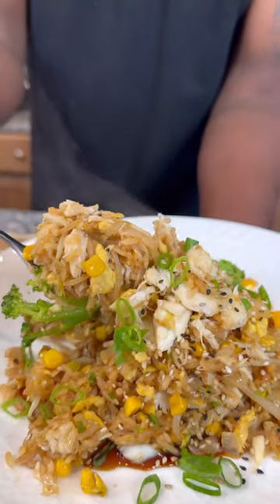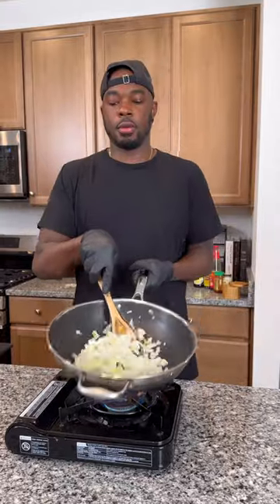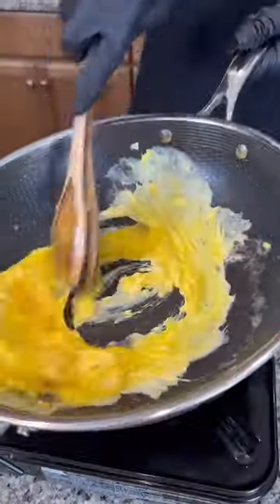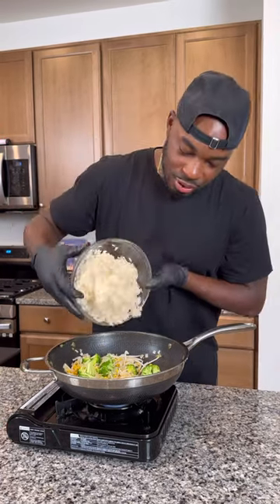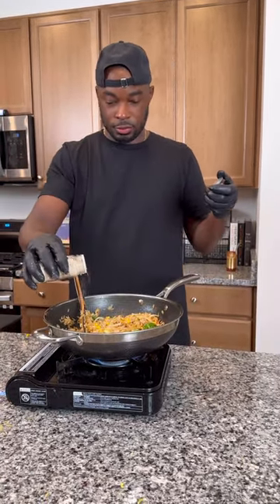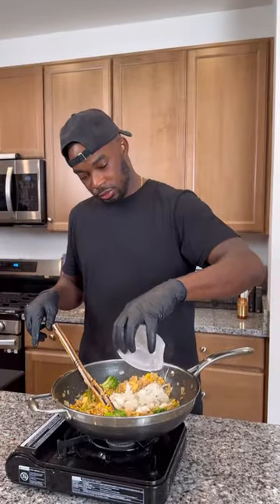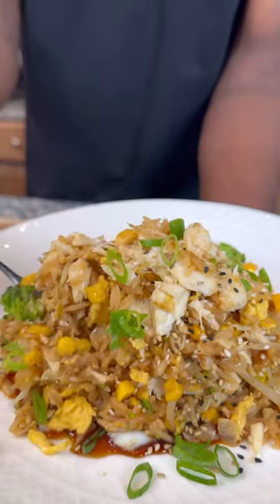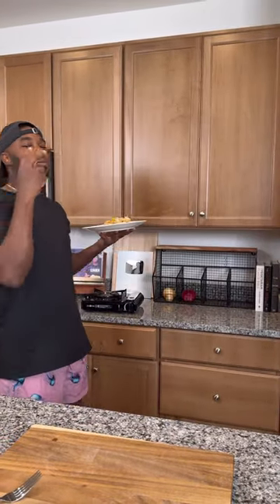Crab Fried Rice